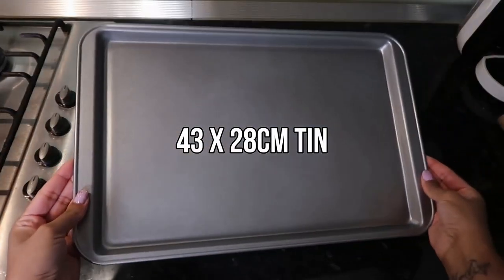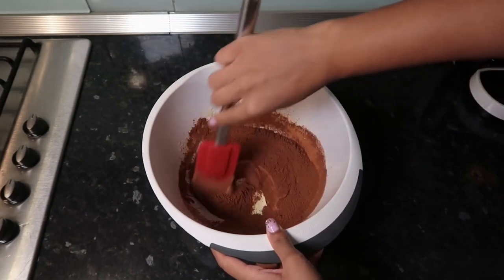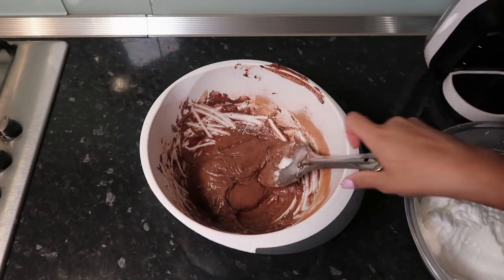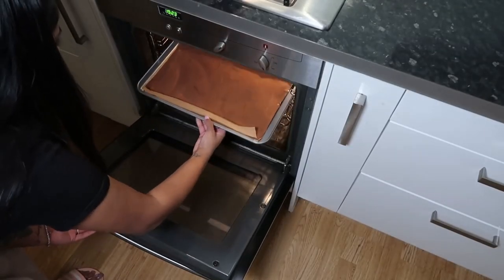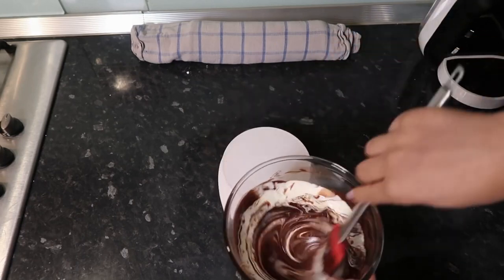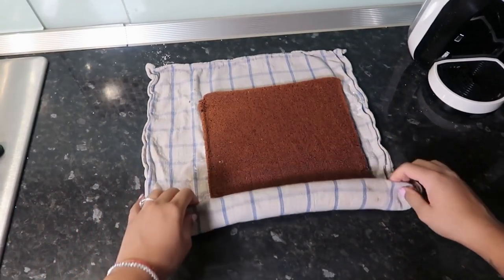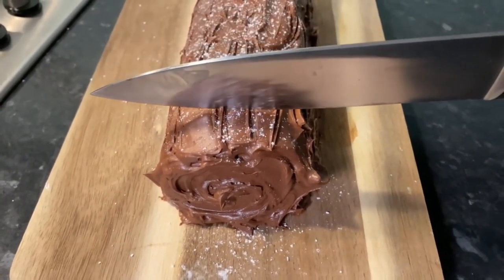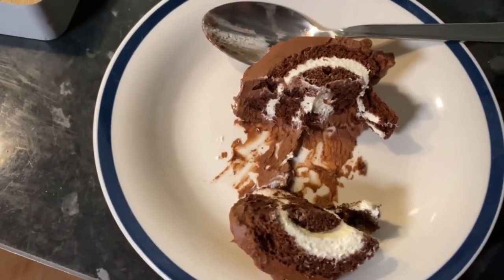Yule log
Christmas Chocolate Yule Cake

A log of chocolate cake especially for Christmas or a special occasion. Try it and see how much you will enjoy it.